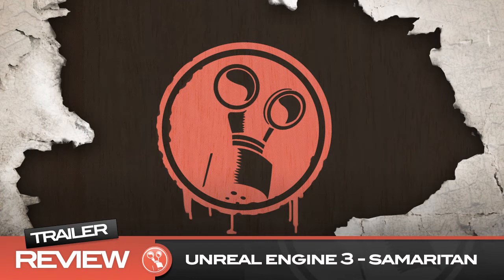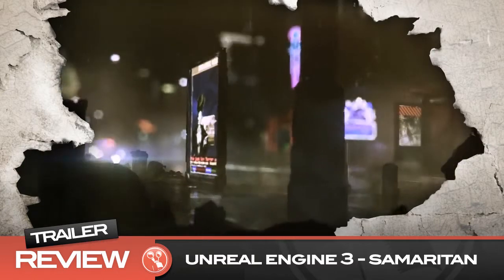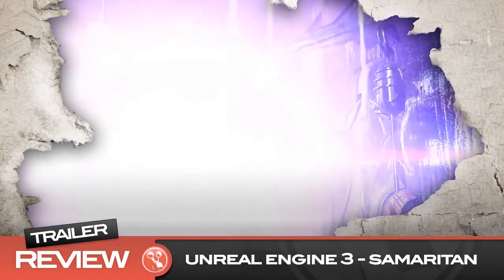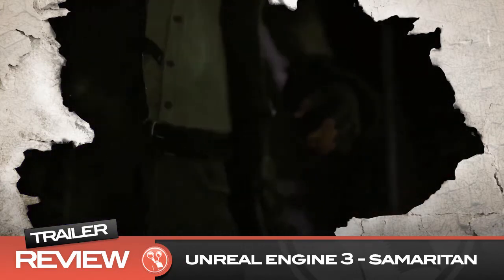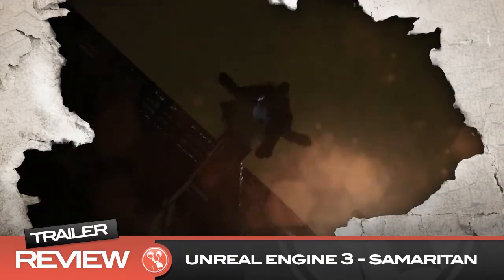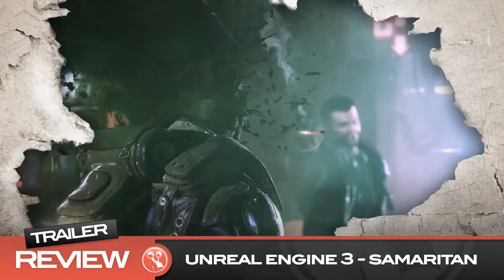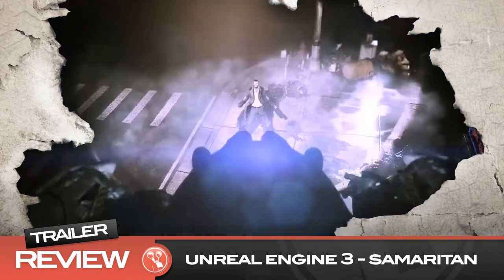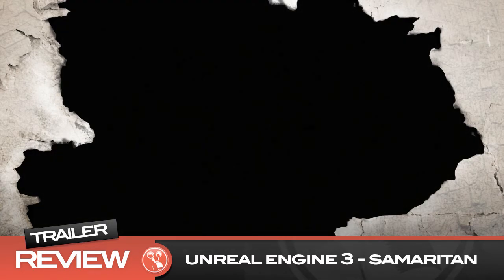Unreal Engine 3 - Samaritan Review [HD]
Unreal and Epic games demonstrate the power of the Unreal Engine 3 with this tech demo entitled The Samaritan. They engine sports some mighty technical terminology so we break it down, simplify it and tell you what it means to you as a gamer.